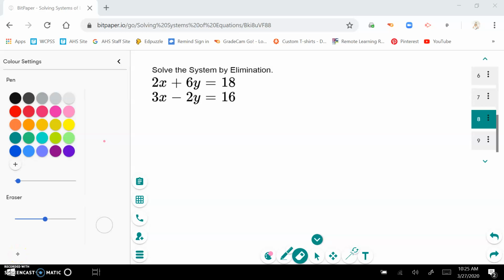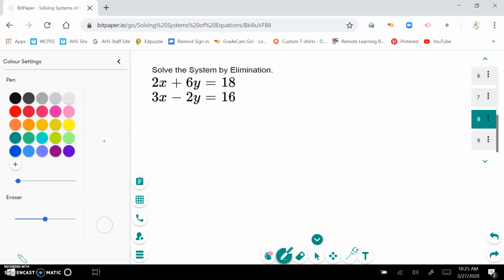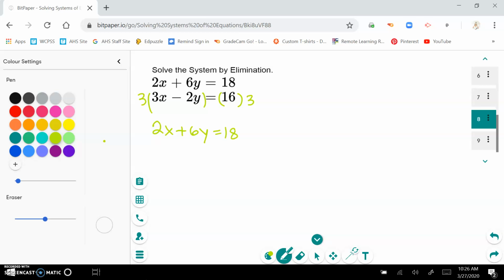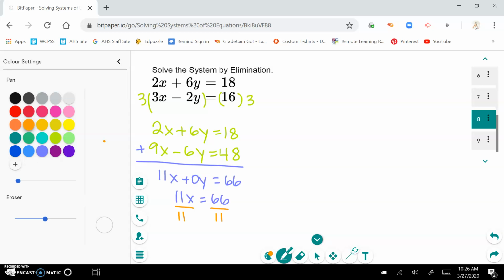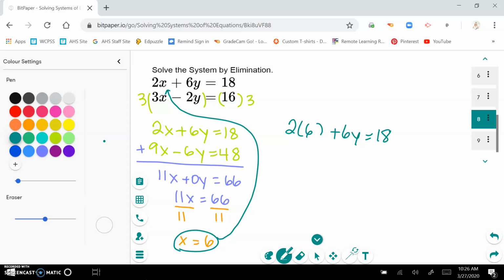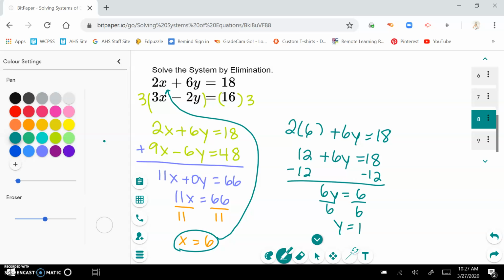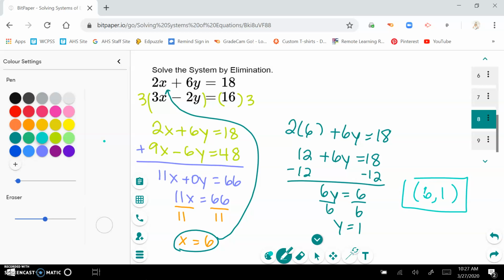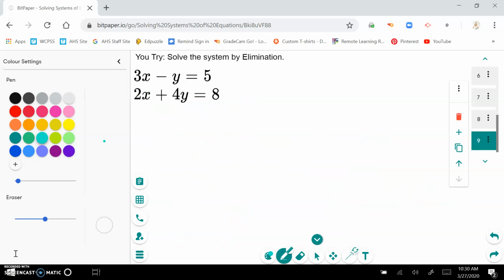Solving Systems using Elimination Part 2